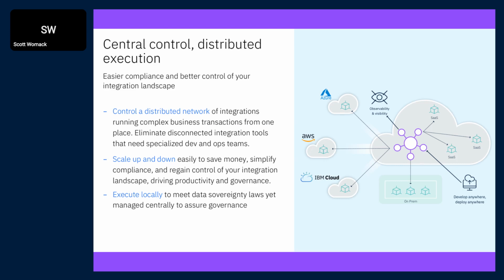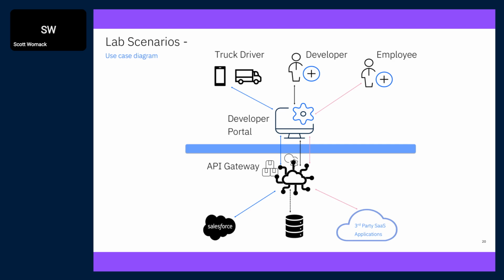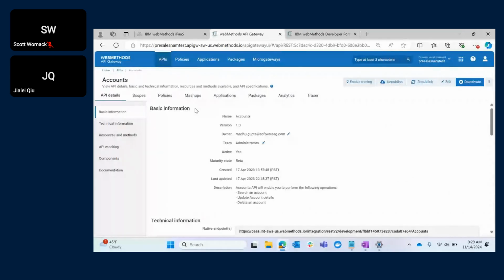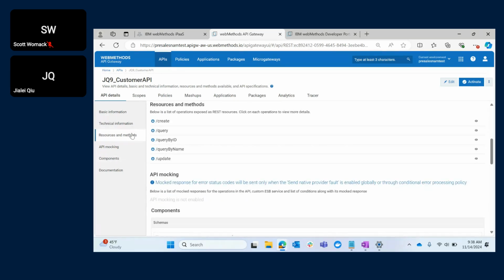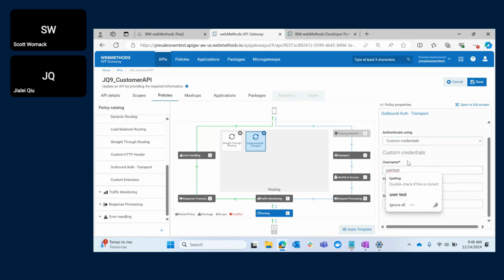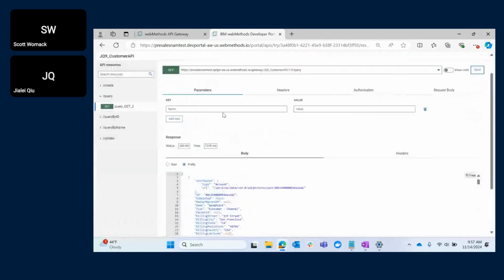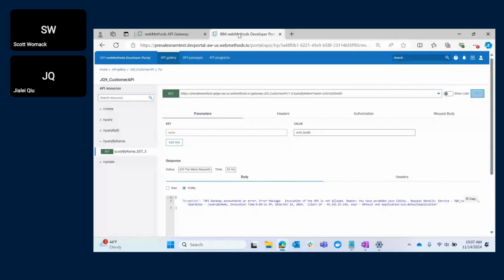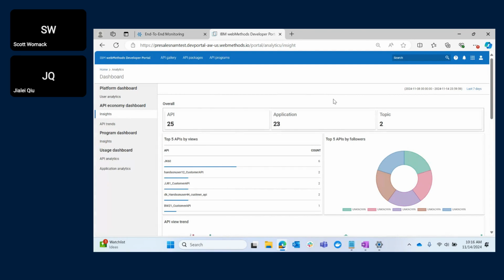IBM webMethods API Management Hands on Lab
IBM webMethods API Management Hands-on LabAPI Gateway
API Security
API Lifecycle Management
OAuth2 API Security
RESTful API Management
API Proxy and Backend Integration
IBM Integration Bus (IIB)
API Gateway Security Features
Swagger API Documentation
Microservices with IBM webMethods